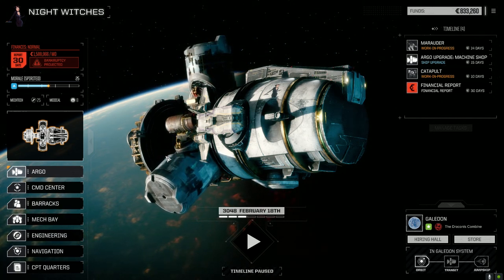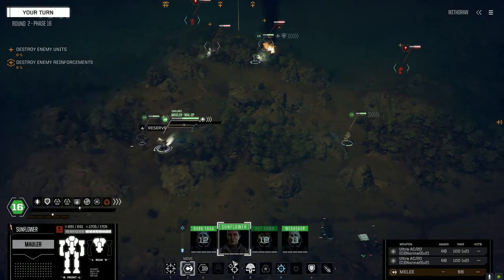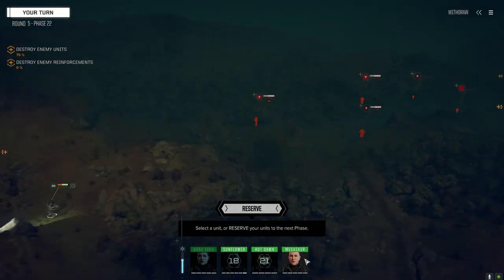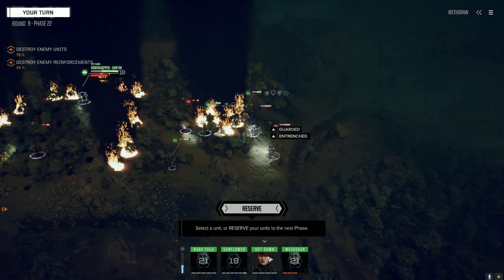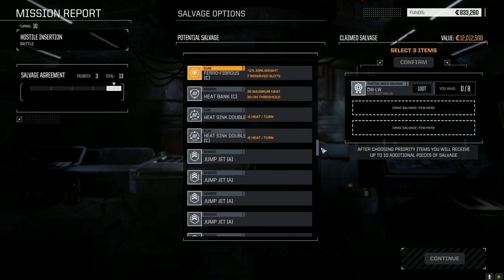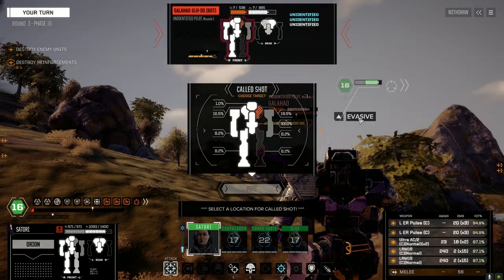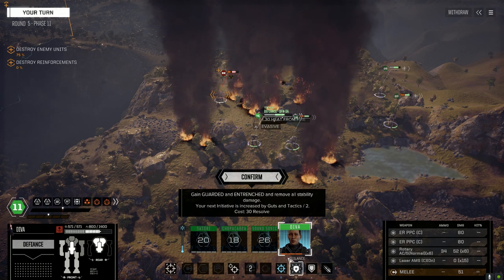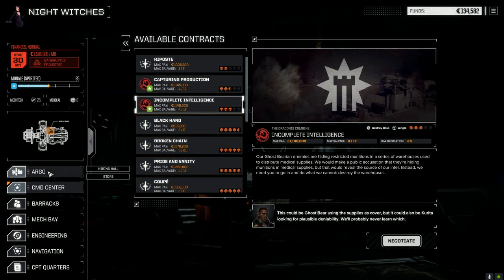Roguetech - Night Witches - Ep115